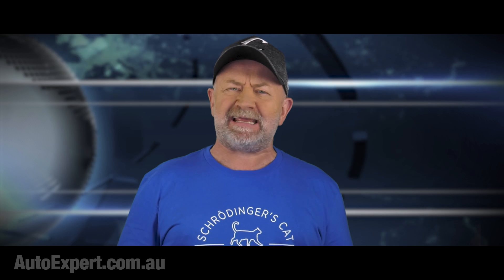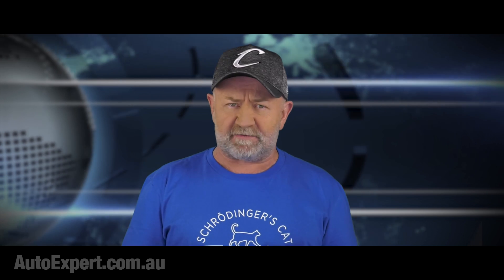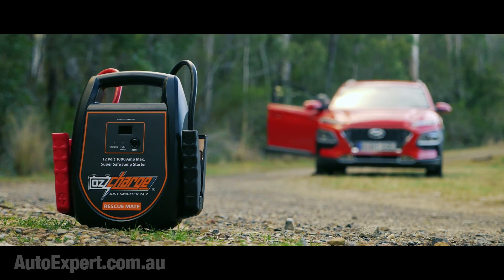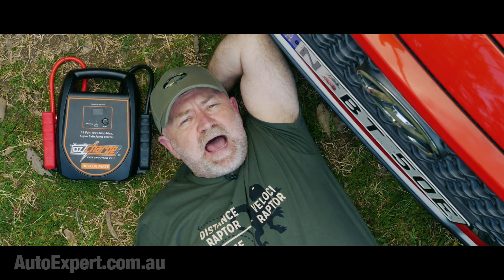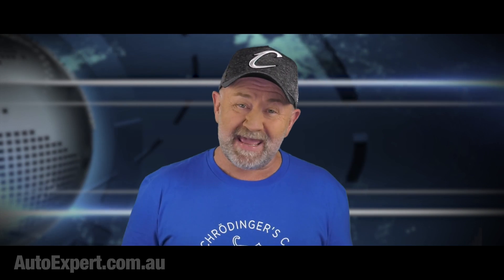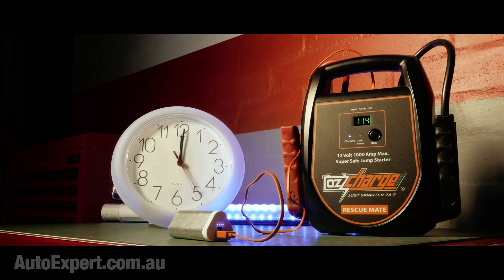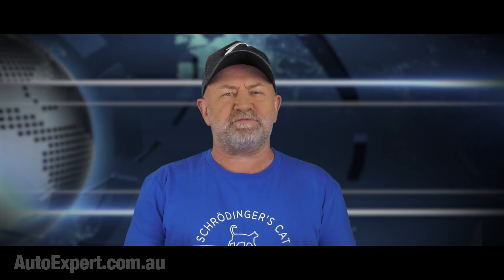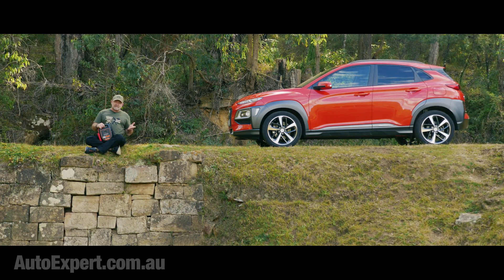Best car battery jump starter ever: Use capacitor storage instead | Auto Expert John Cadogan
Wouldn’t it be impossibly excellent if you could jump start your car using the latent energy trapped in a notionally ‘flat’ battery?

One of the most frustrating things about having a flat battery is: there’s typically plenty of energy to do the job left in the notionally ‘flat’ battery - the battery has merely lost the capacity to deliver that energy fast enough to crank the engine.

And it’s frustrating for carmakers, too - all that expensive R&D to iron out those complex interactions. And yet, two of the least reliable aspects of the modern car continue to be two components carmakers don’t actually make - the tyres and the battery.

And, here in ‘Straya - it’s potentially pretty easy to be in the middle of nowhere when this kind of thing lets you down. That’s generally not fun.

So basically, with a flat battery you have more than enough energy, but not nearly enough power. The basic problem with a flat battery is this - heaps of energy is left in the battery. Like, the lights still work, you can recharge your phone. It’ll run the radio for hours. You can even hear the solenoid engaging the starter on the ring gear - if you attempt a start.

But the battery can’t deliver the power you need to crank the starter against the internal friction and compression of the engine.

Would it not therefore be excellent if you had a device capable of trickling the energy in over several seconds to several minutes, and then punching it back out in a starter-friendly high power discharge?

This is my review of the OzCharge Rescue Mate 1000 - big brother of the Rescue Mate 500. It’s not a battery - it’s full of capacitors and mad electronic voodoo. And this allows it to suck up energy slowly and punch out power fast.

So, I thought: ‘How sick can a car battery actually get, before it’s totally useless in this context?’

How about if the voltage drops from 12 to five, and the cold cranking current drops from (say) 300 amps to just two? That’s a pretty sick battery.

Ultimately, using this anorexic USB power bank, we’re good to go in about 17 minutes.

It’s dead easy. The unit says ‘ready’ when it’s … ahhh ... ready. And once it’s ready it’ll hold the charge for a few days.

Good safety tip - shut down all the other electrical ancillaries, like the lights, radio and the HVAC, before jump starting. You want as much power as possible going into the starting process, right?

And then just wait for the ‘run’ mode to time out before disconnecting the unit - that’s more for your own safety than anything else. Because devices with accrued electrical energy deserve respect.

So - full disclosure. OzCharge contacted me. Said: please review our cool product. I said: OK. But they’re not paying me to talk them up. I kinda like it when organisations are confident enough about their product to roll the dice in exactly this way.

Because I do have this worrying tendency to say what I really think. You might have noticed. I’m very keen on bullshit filtration. At least then you know what I actually think, right?

The Rescue Mate is a lot better than a battery-type jump starter. Battery packs go flat. And most people are not disciplned enough to charge up every two to three months.

Balance of probabilities: you’ll forget to charge yours. It’ll be flat when you need it. Just like a flat spare tyre, only electrical, and just as useful. Because: Out of sight; out of mind, right?